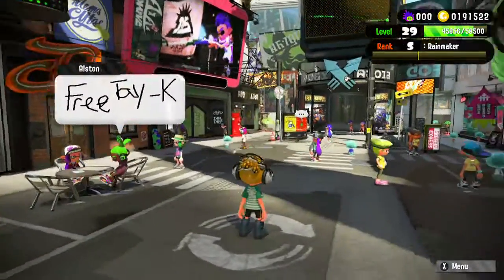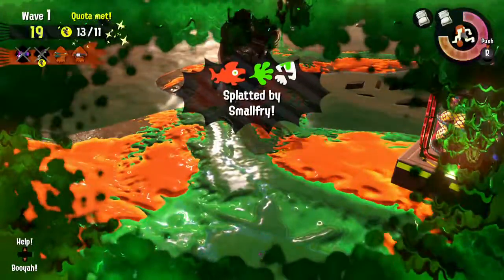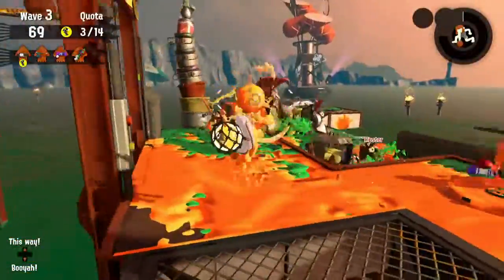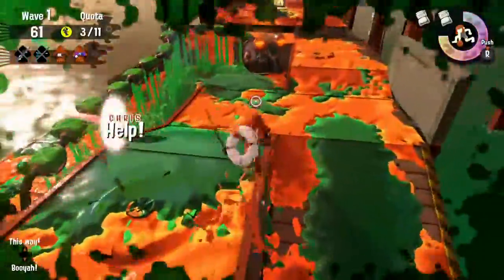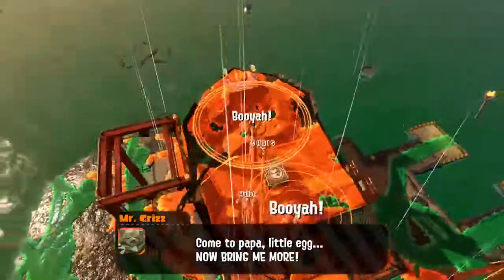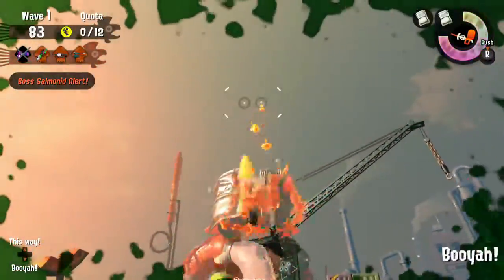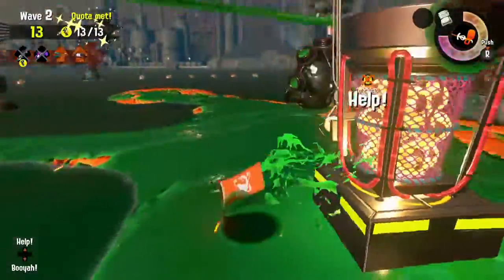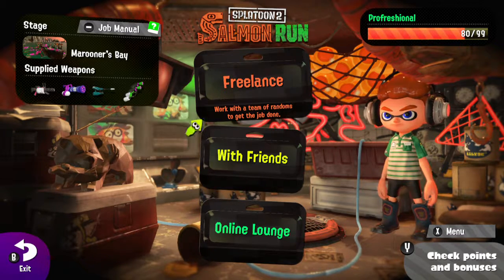Splatoon 2 Salmon Run Part 1